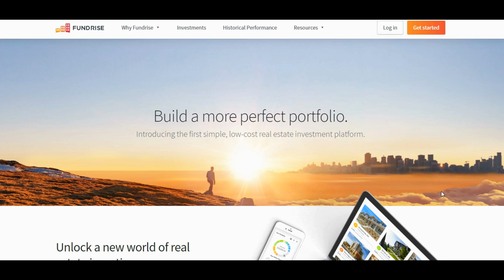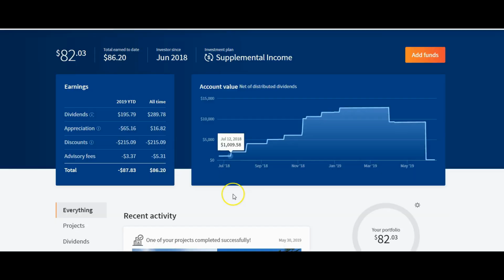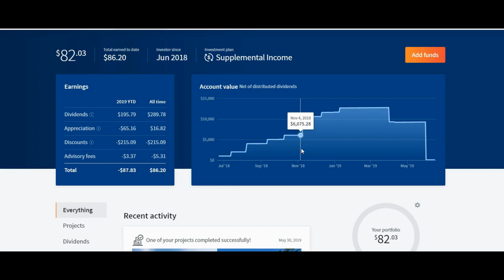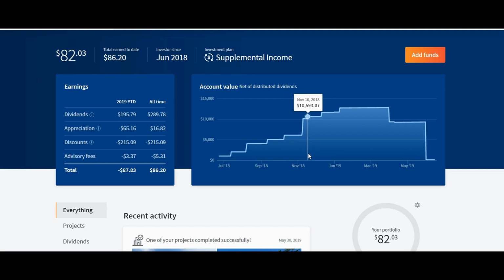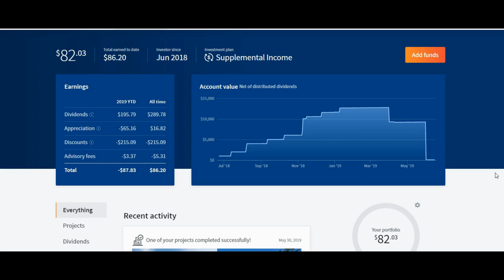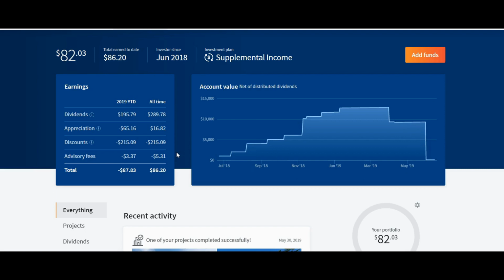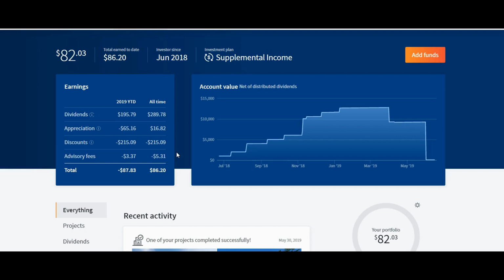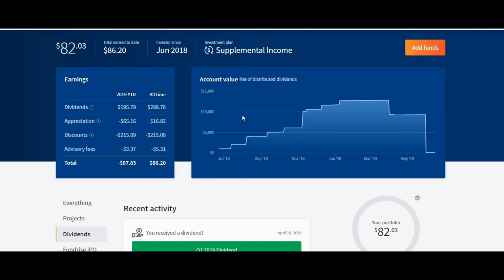Fundrise Review - 2019 Investment Update 1 Year Later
Fundrise has been coming up in conversation about online real estate investing. Their revolutionary platform allows average people to invest in real estate with as little as $500. I decided to take the jump, here's is what happened after 1 year investing in Fundrise.